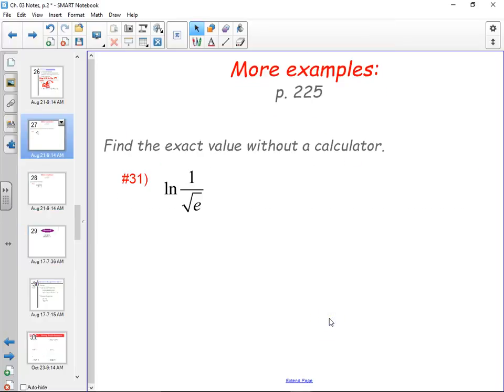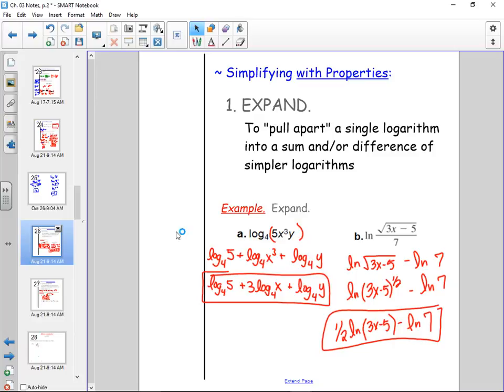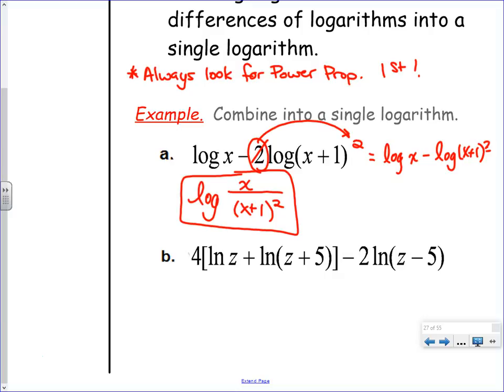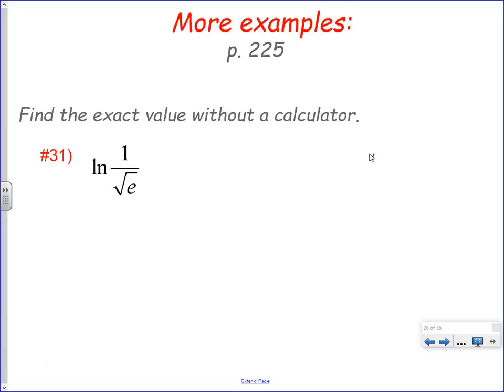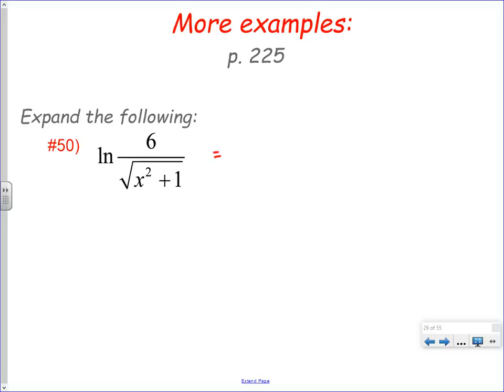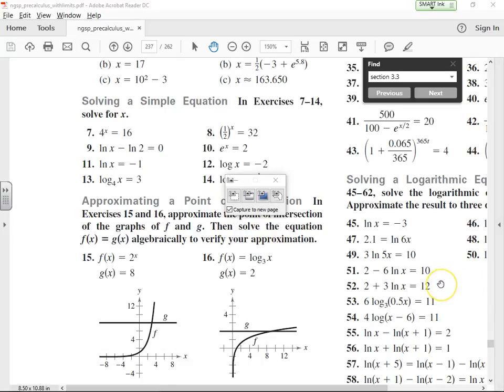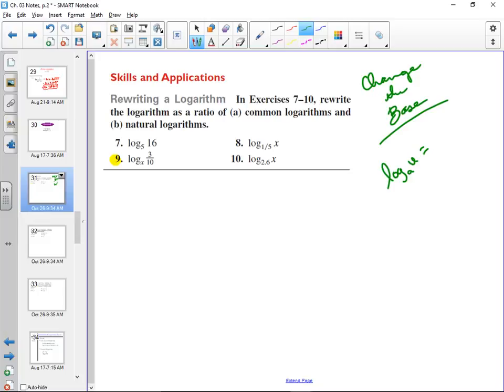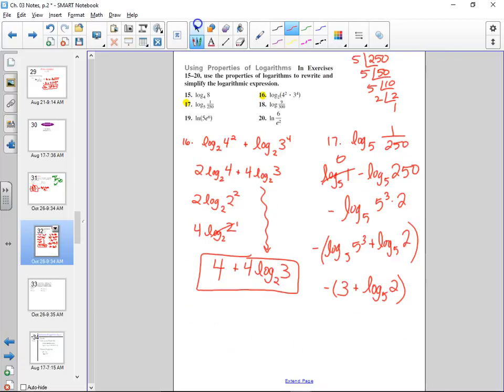Precalc 10 26 16